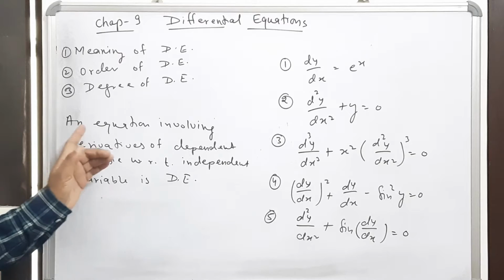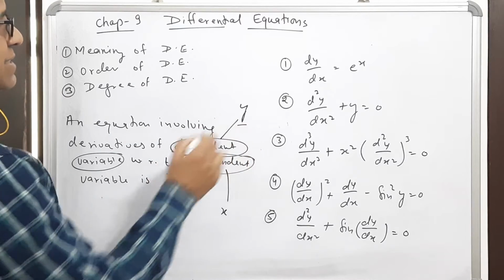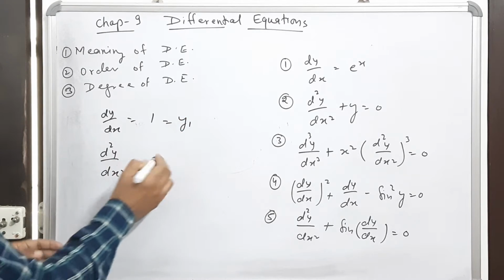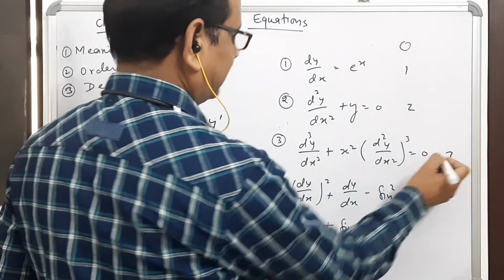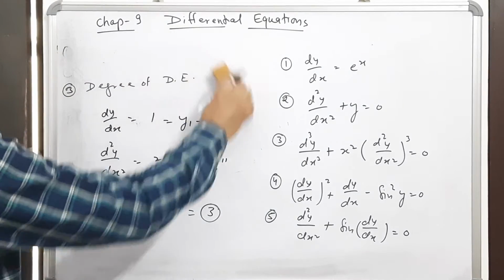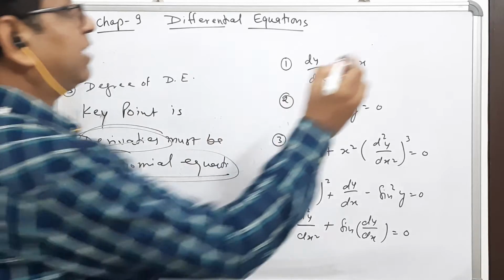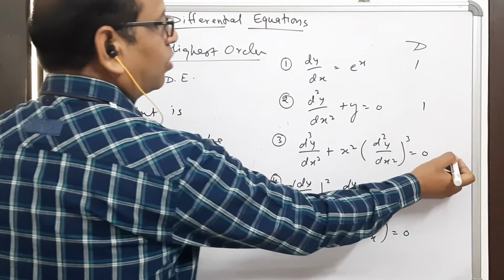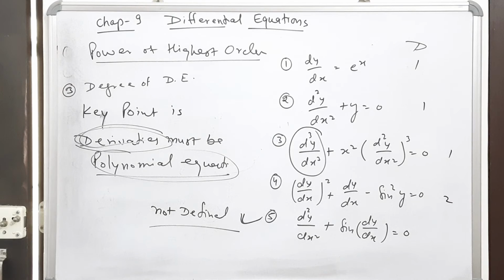CLASS-XII- MATHEMATICS- CHAPTER- 9 - DIFFERENTIAL EQUATIONS.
Meaning, order and Degree of Differential Equations.